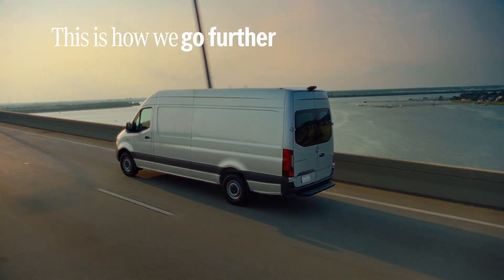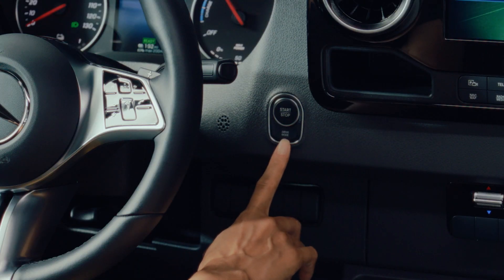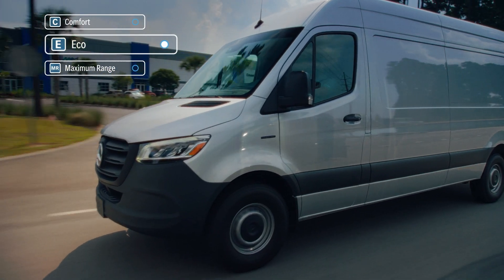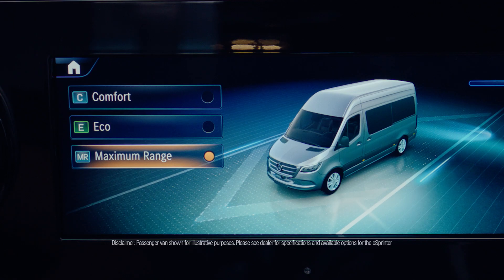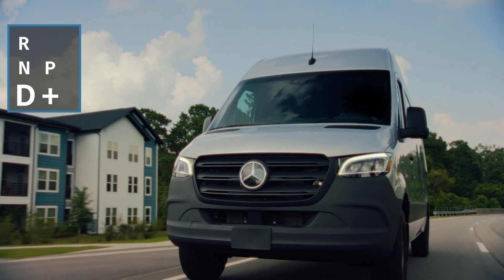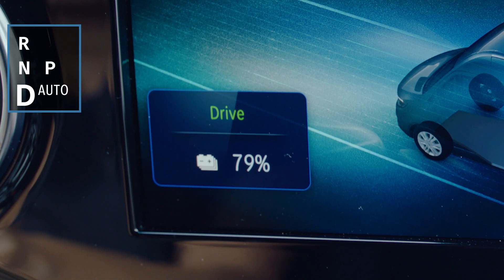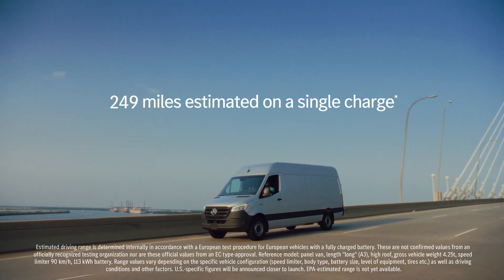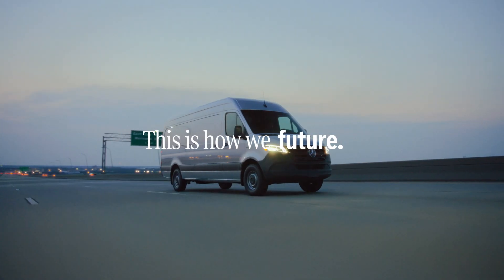eSprinter Drive Modes – This is How we Future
It’s time to achieve more, more quickly and smoothly. This video demonstrates how to use the innovative drive modes and regenerative braking to customize your ride and increase overall performance and range. This is how we go further. This is how we future.